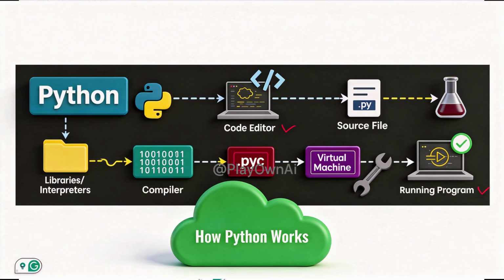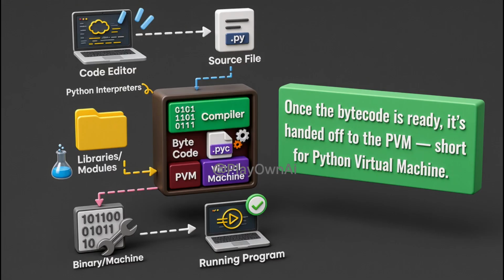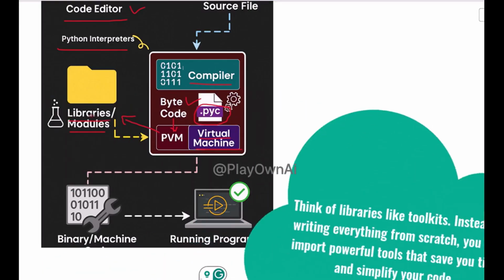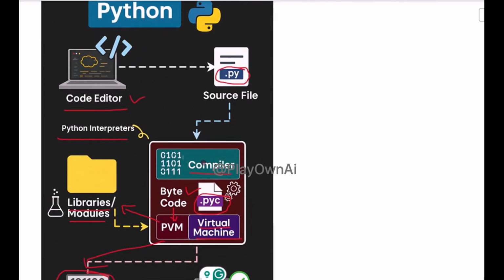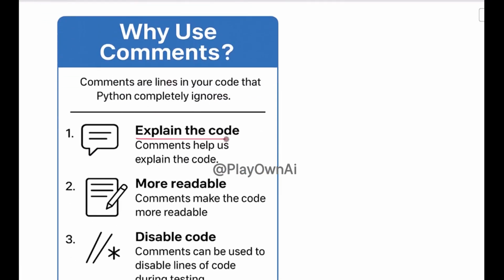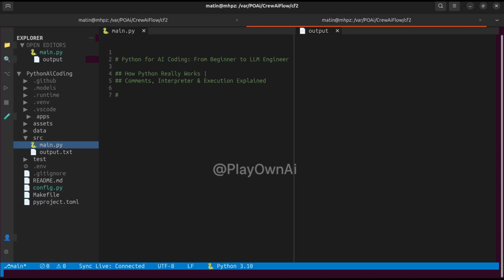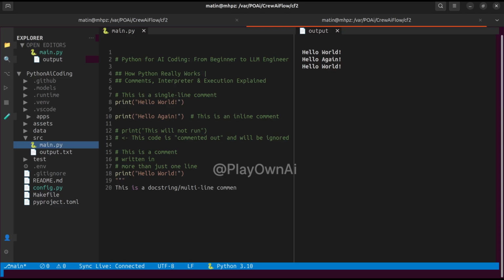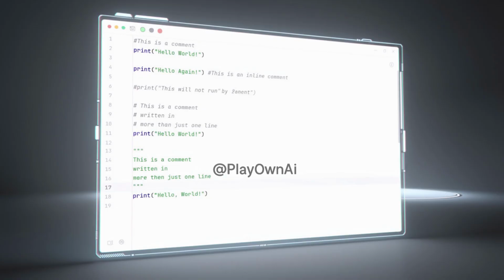Python Interpreter & Execution Explained for AI Coding | L5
How Python Really Works | Comments, Interpreter & Execution Explained | L5
Understanding how Python works is one of the most important steps toward becoming an AI Engineer.

In this lesson, you'll discover what actually happens when Python runs your code, how the Python interpreter executes programs line by line, and why comments are essential for writing clean, maintainable code. These are fundamental concepts you'll use in every AI chatbot, LLM application, AI agent, RAG system, MCP server, and automation project you build.

This lesson is part of the **Python for AI Coding: From Beginner to LLM Engineer** course on PlayOwnAi.

* How Python executes code
* What the Python Interpreter does
* Source Code vs Executed Code
* Step-by-step program execution
* Single-line comments
* Multi-line comments
* Why comments matter in AI projects
* Commenting best practices
* Clean code principles
* Preparing for larger AI applications

## Chapters

00:00 Introduction
00:35 Goal of This Lesson
01:20 How Python Really Works
03:10 Python Interpreter Explained
04:40 Source Code vs Execution
05:40 Writing Single-Line Comments
06:40 Multi-Line Comments
07:35 Comment Best Practices
08:30 Why AI Engineers Use Comments
08:55 Lesson Wrap Up

* Complete Beginners
* Python Beginners
* AI Enthusiasts
* AI Engineers
* LLM Developers
* AI Agent Developers
* Automation Engineers
* Students
* Software Developers

## Prerequisites

* Python Installed
* PyCharm or VS Code Installed
* Basic knowledge of running a Python program

## Why This Lesson Matters for AI Engineers

Every AI application starts with readable, maintainable code.

Whether you're building AI Chatbots, LLM applications, RAG pipelines, MCP servers, or AI Agents, understanding how Python executes your code helps you debug faster and write better software.

Comments become even more valuable as AI projects grow larger, making it easier for you and your team to understand complex workflows, prompts, business logic, and automation pipelines.

Learning these fundamentals now will make every future lesson easier to understand.

## Python for AI Coding: From Beginner to LLM Engineer

This course teaches Python the way modern AI engineers actually use it.

Instead of learning isolated programming concepts, you'll build the Python foundation needed for:

* AI Chatbots
* LLM Applications
* AI Agents
* RAG Systems
* MCP Servers
* Intelligent Automation
* Production AI Projects

Every lesson builds toward becoming a modern AI Engineer.

## Support

I personally read the comments and do my best to help every learner.

Share it with someone learning Python for AI.

Leave a comment telling me which AI project you want to build first.

how python works

python interpreter explained

python comments tutorial

python execution explained

python for ai engineers

python comments explained

python execution flow

learn python for llm

python ai coding

python course beginners

Quick question:

Why do you think comments are important in AI projects?

A. Explain complex logic

B. Help teammates understand the code

C. Make debugging easier

Also tell me what AI project you want to build after finishing this course.